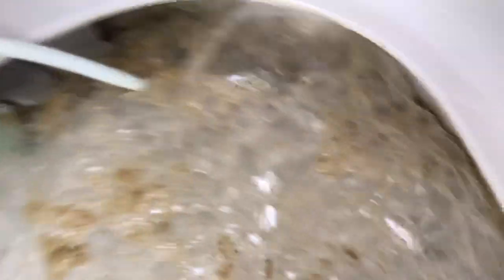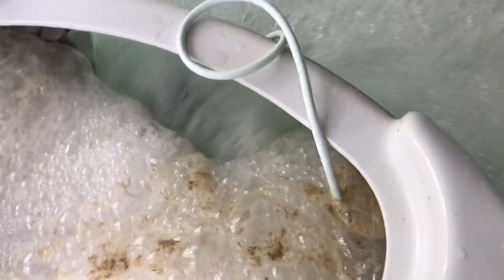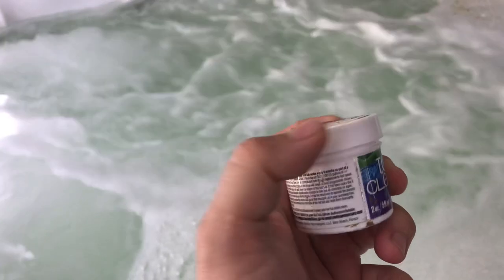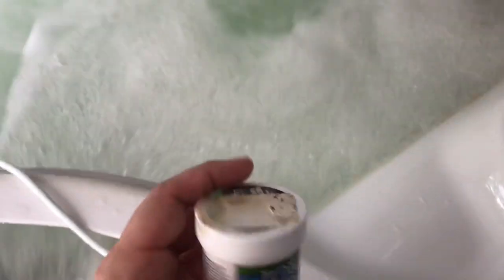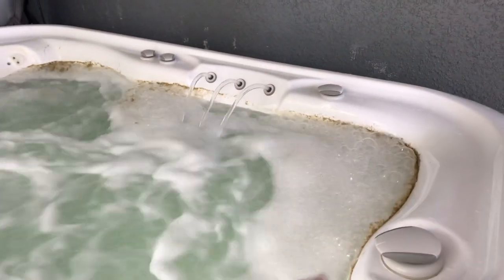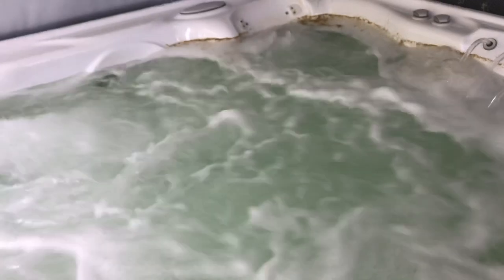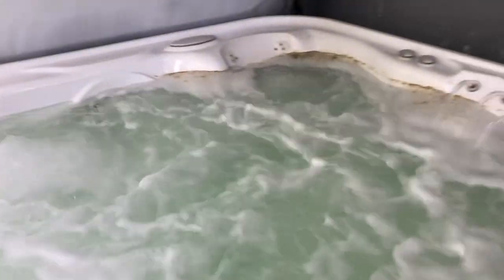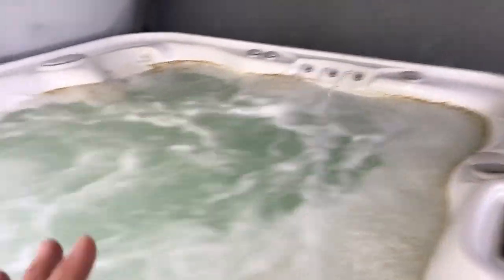How To Deep Clean Your Hot Tub | No More Scum Ring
It’s a gross video but it’ll help you. Go on amazon and buy the purple stuff. It’s called Total Cleanse. Drop some in, run your jets, wipe off the brown biofilm with a couple paper towels and magic erasers and drain your tub. Fill it and enjoy a super clean hot tub!